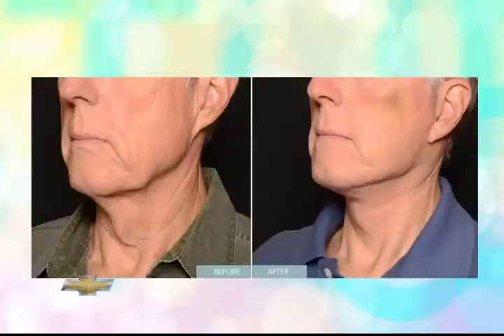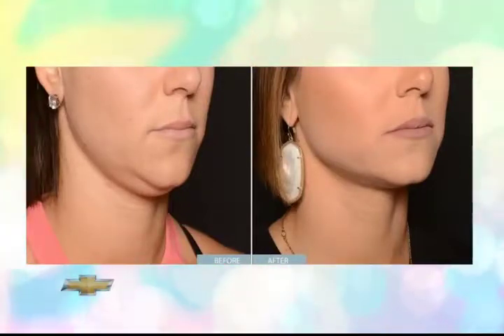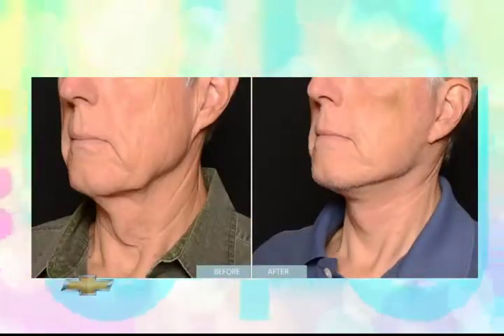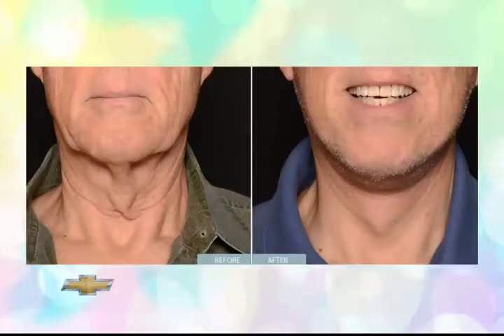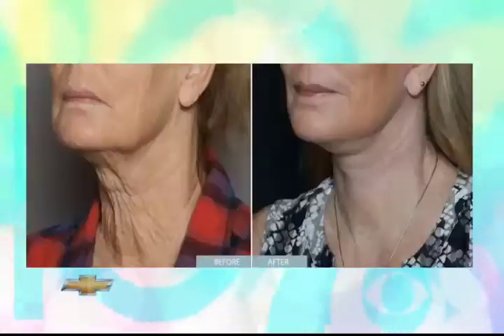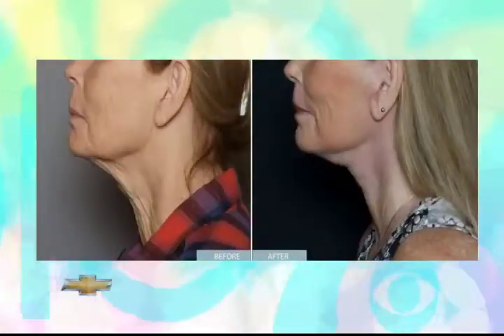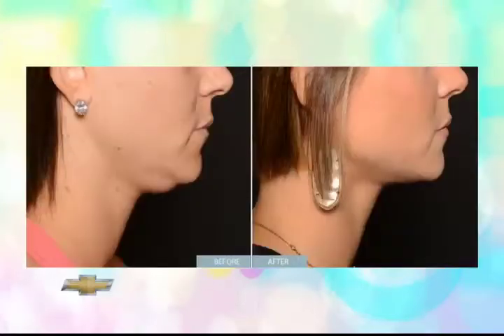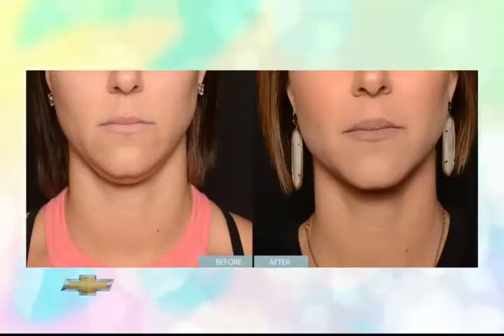Get Rid Of That Turkey Neck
For patients with excessive and loose skin in the neck region, the laser neck lift is a revolutionary and minimally invasive procedure done on an outpatient basis. The results are a noticeable improvement to the tone, texture, and firmness of neck skin. The procedure usually takes less than 1 hour to complete and most patients are able to resume normal activity immediately afterwards. Patients can feel extremely confident in getting the neck lift by Plano, TX double board-certified facial plastic surgeon, Dr. Vu Ho, who was actually the first doctor in Texas to perform the laser neck lift technique.

At Beautiful Faces, a patient can expect the laser neck lift to involve:

Local anesthesia with optional sedation
A small cannula inserted through mini-incisions behind the ears and under the chin
Precise laser treatment under the skin surface to safely heat and tighten aging skin and stimulate the formation of collagen
The outer layer of the skin being resurfaced with a fractional CO2 laser
The excellent results of a two-layer sandwich-like effect for maximal tissue tightening